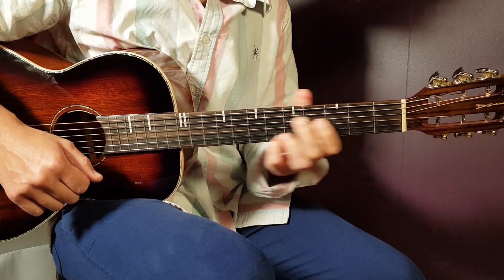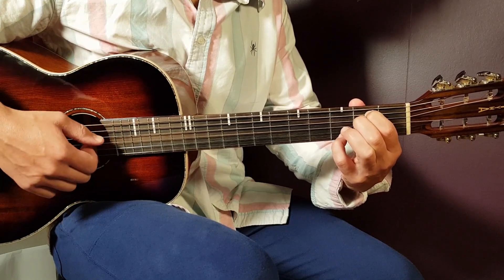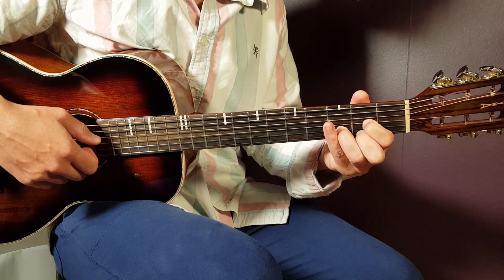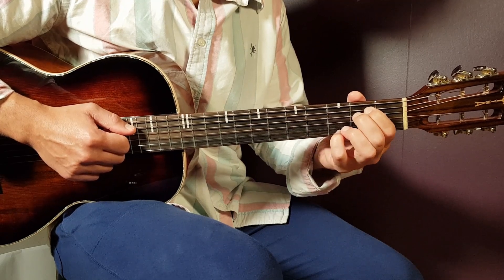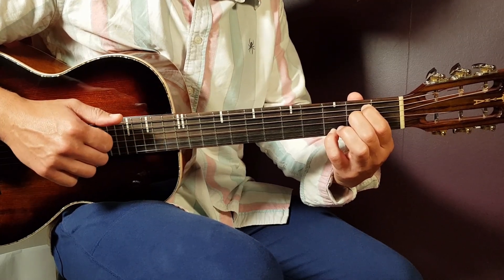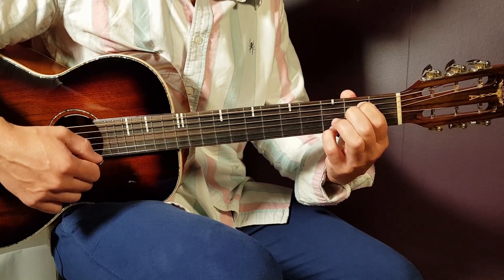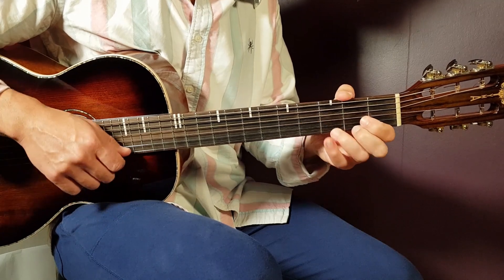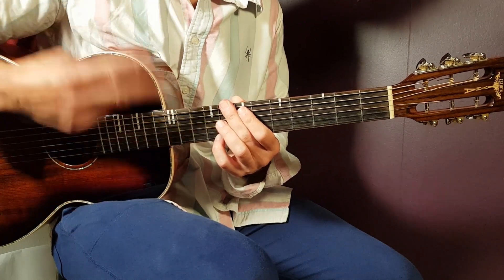How to play Omah Lay - Moving, Acoustic Guitar Lesson - Tutorial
"Moving" by  @OmahLay
Play tuned!